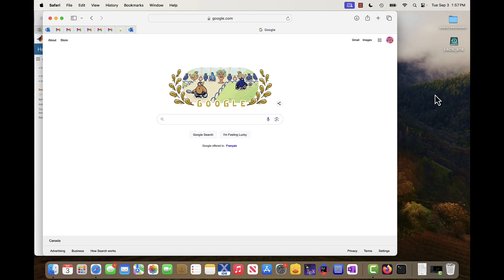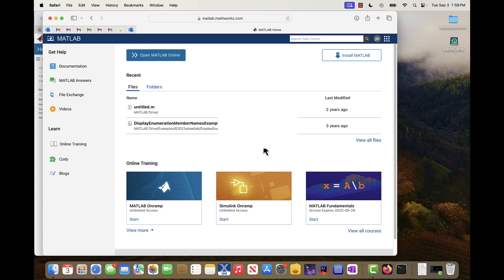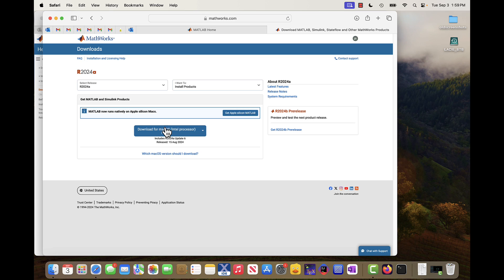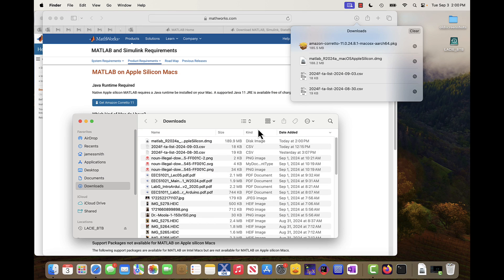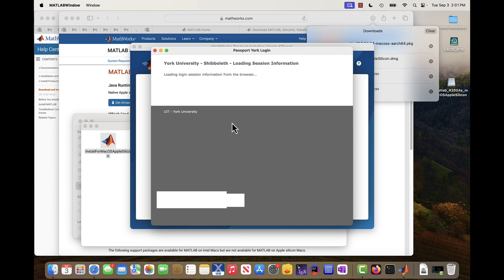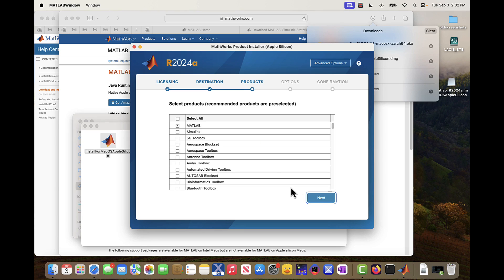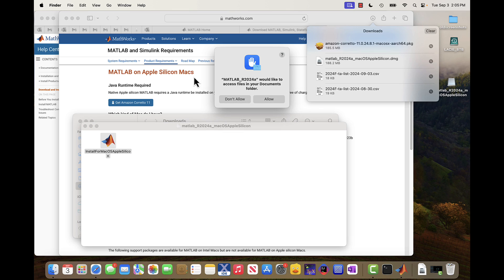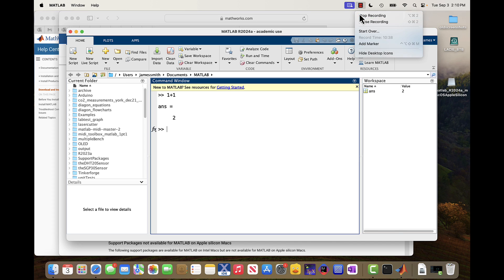Installing Matlab 2024a on a macOS machine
Example of installing Matlab on a macOS machine.